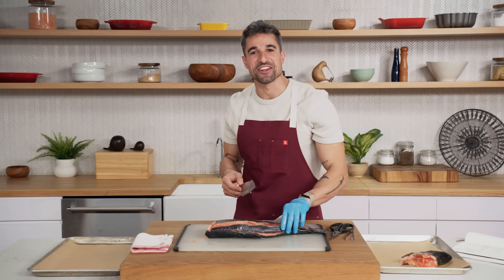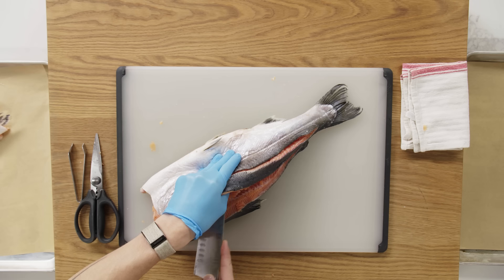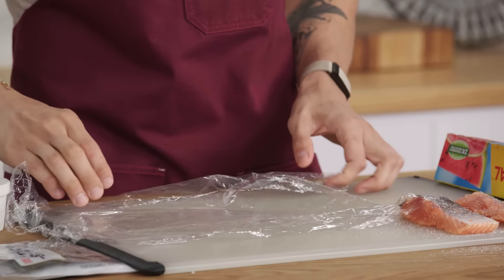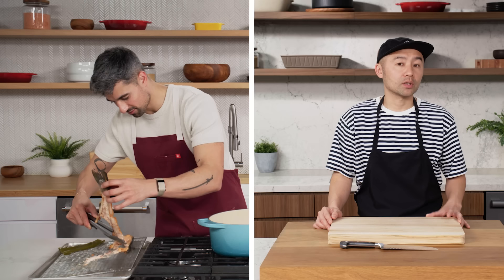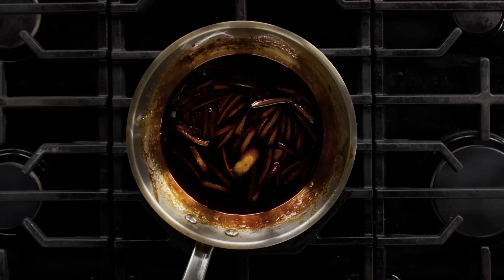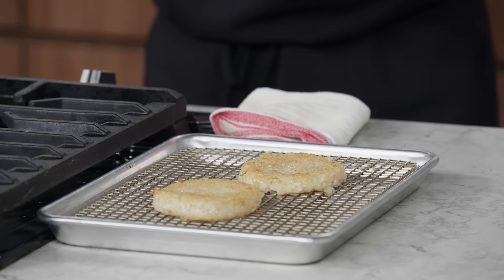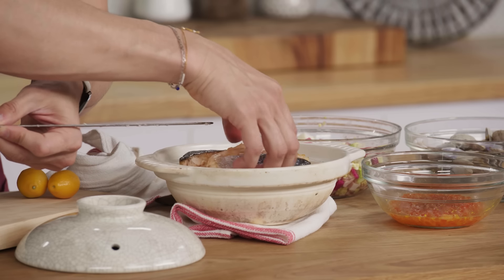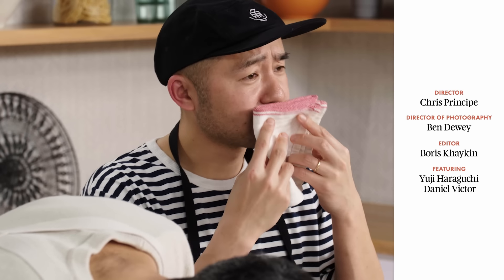$513 vs $21 Salmon: Pro Chef & Home Cook Swap Ingredients | Epicurious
Professional chef Yuji Haraguchi and home cook Daniel are swapping ingredients and hitting the kitchen to make a salmon dinner. We set Danial up with a whopping $513 worth of supplies for his attempt at Yuji's luxury recipe. Meanwhile, a modest $21 worth of ingredients was sent back the other way to be elevated into something gourmet by our esteemed pro. Will Daniel be able to keep up with Yuji's pro recipe? Will Yuji be able to take a humble salmon fillet and turn it into something gourmet?

00:00 Intro
00:40 Ingredients
01:56 Cooking
15:38 Plating
17:07 Tasting